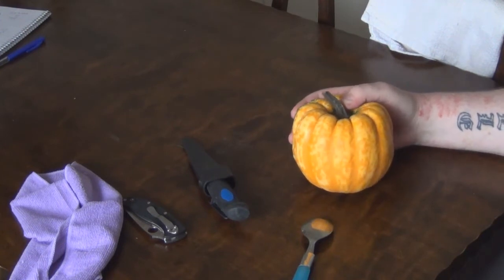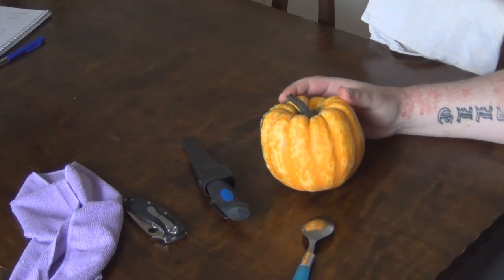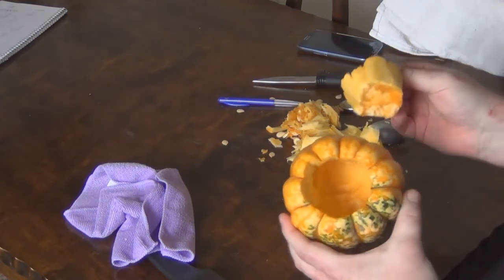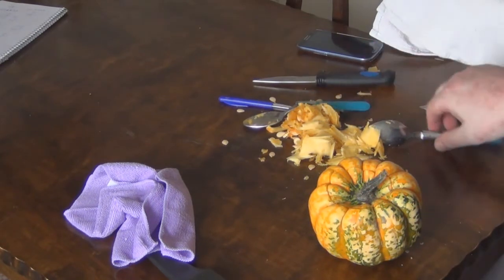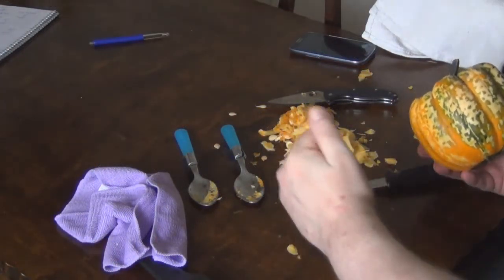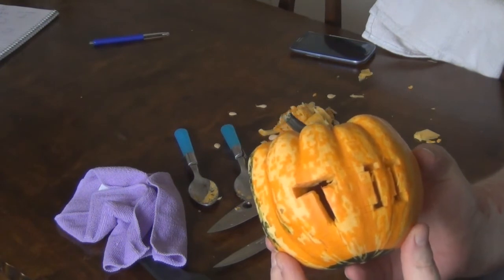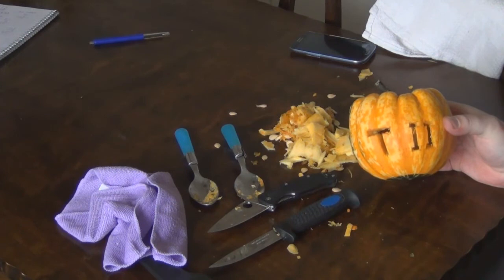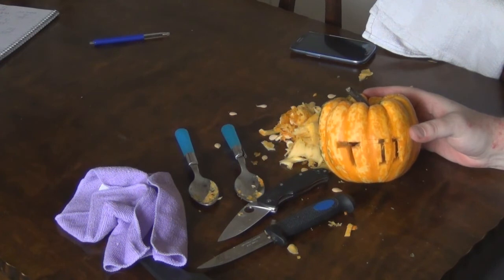VR to taddyboy2´s CGC Showdown! Time for contest awesomeness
This is my VR to Brother taddyboy2's CGC Showdown! Time for contest awesomeness, DON'T MISS THIS!

Rules:
1. Be a Sub, MUST be over 18, and make a VR. Anywhere in the world, is fine! :)
2. In the VR, Carve a pumpkin! Details in video.
3. Use the smallest or largest knife you can!
4. A shout out to a medium/small channel, please :)
5. Register with Knife Thursday!
6. Take a picture of finished Jack-o-lantern, with a knife, and submit it to K.T.
7. Missed this in the video, but the winners of the Host Contests, compete against each other for the grand prize!!
9. Have a lot of fun, get the family involved if you want! :)
10. Please keep it family friendly, and just ask if you have any questions!

HOST CHANNELS:
1. BLOODthenFLOWERS - Admin
2. FlipinBean - Admin
3. xiuxiu1313
4. Menovade
5. SuperCrichards
6. DesertKnifeGuru
7. killerelite71
8. mkmzr1
9. PharmDoc83
10. taddyboy2
11. bikingshaun
12. ShenaniGunLongColt
13. SouthernIndPreppers
14. keylitho
15. bigbubba5037
16. knivesandstuff
17. shuttersandtriggers
18. sherman614
19. pyaoliang
20. solosknifereviews
21. MYSTERY HOST
22. **xCaffieneJunkyx
23. **SergeantSonic
24. **X4CTO
25. **TheLionhearted86